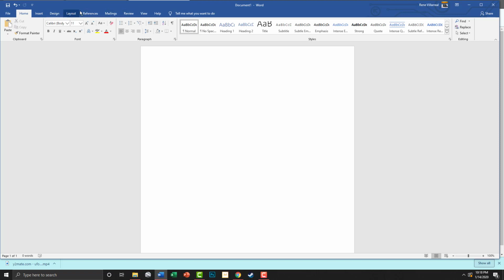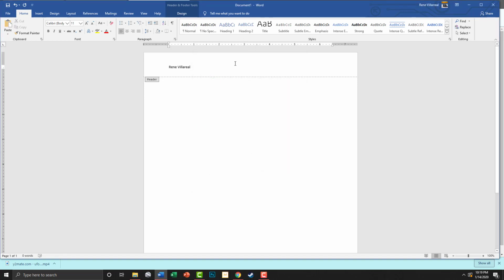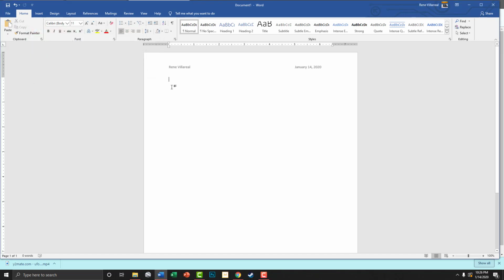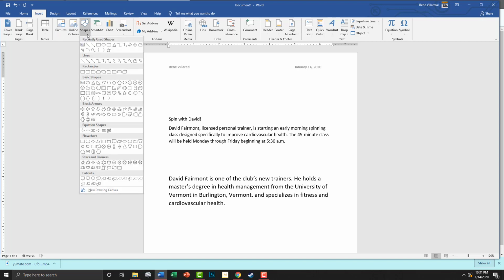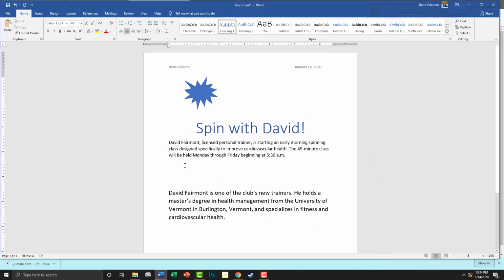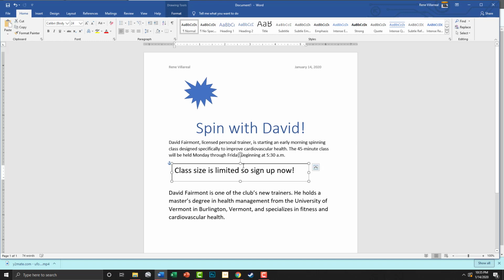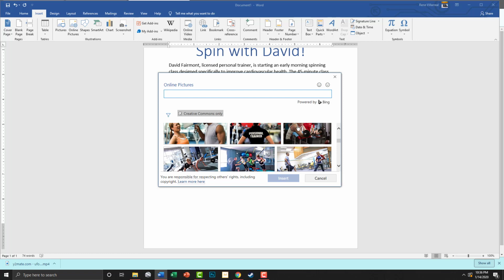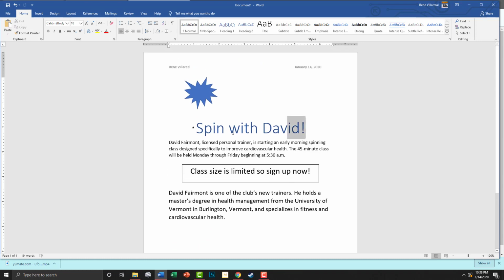Spin With David